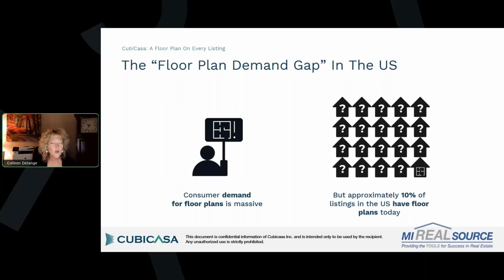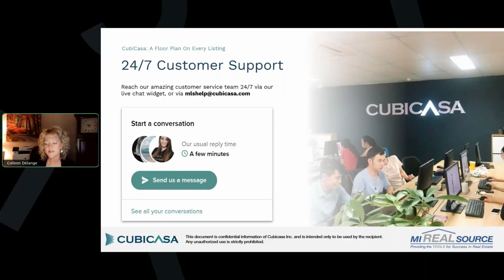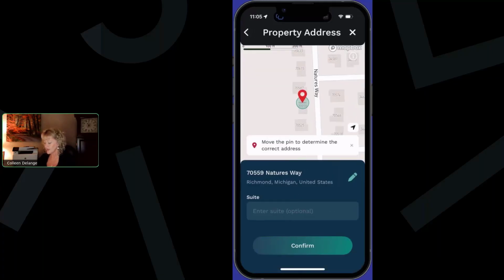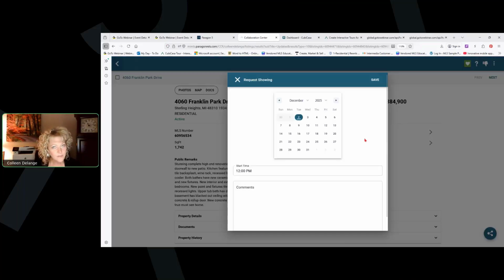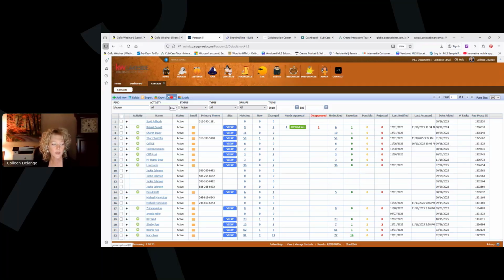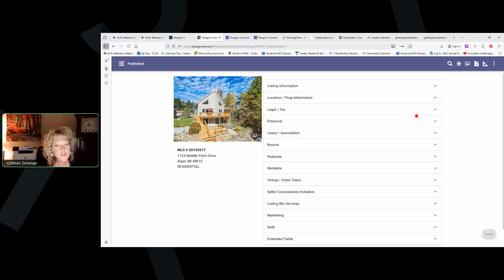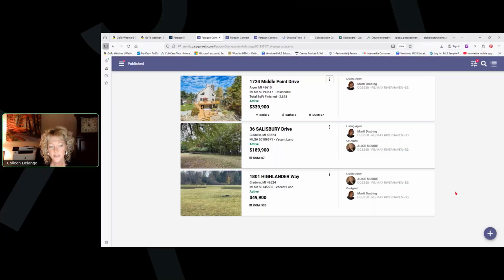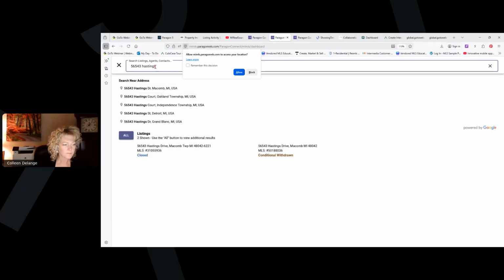Mobile Agent! What you need to Know on the GO! 12/02/2025